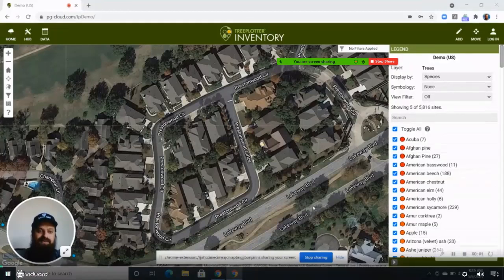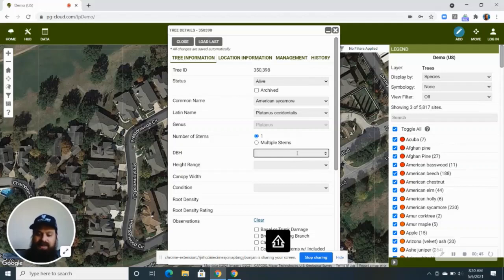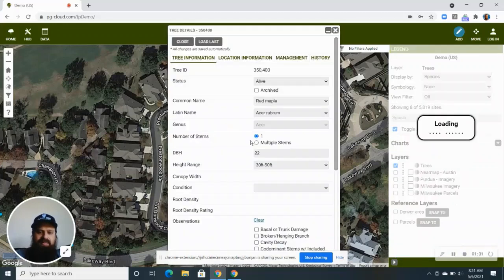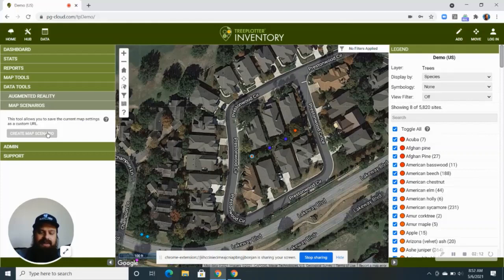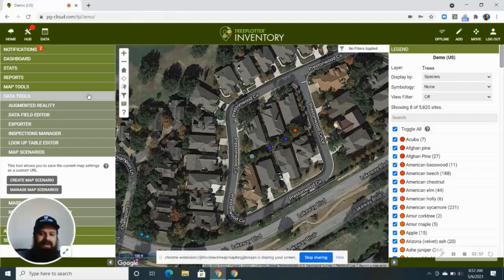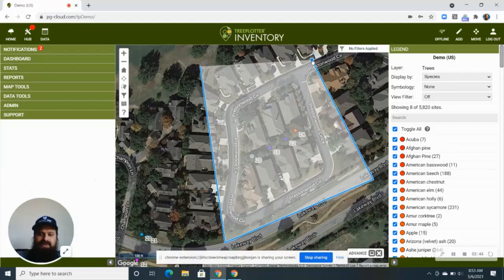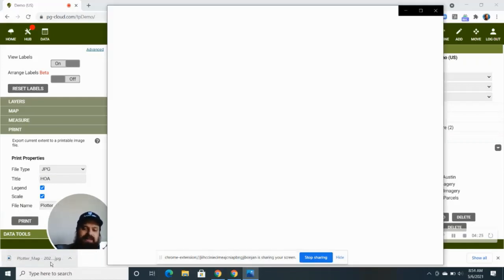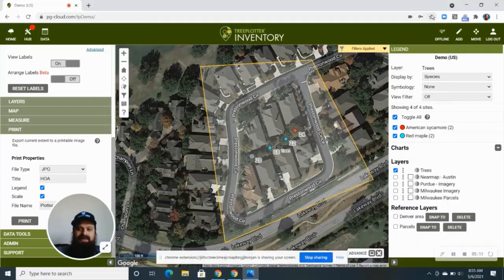How to Create Maps in TreePlotter™ INVENTORY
See how easy it can be to create and share map scenarios with clients and team members using TreePlotter™ INVENTORY software.